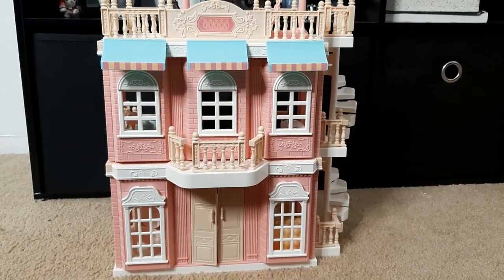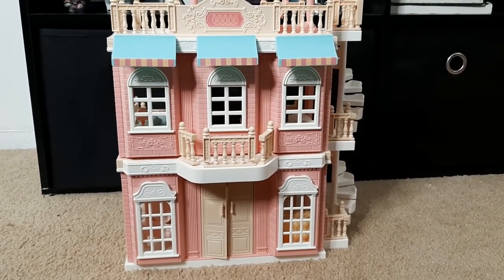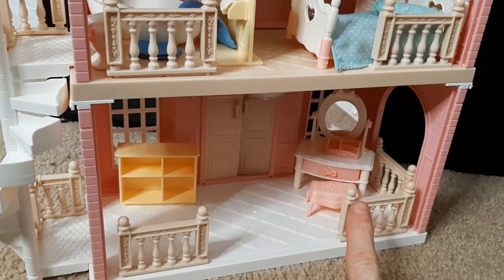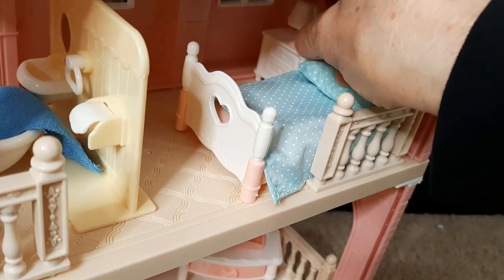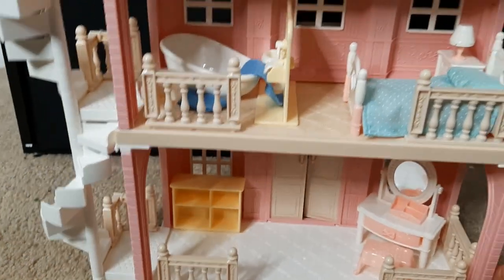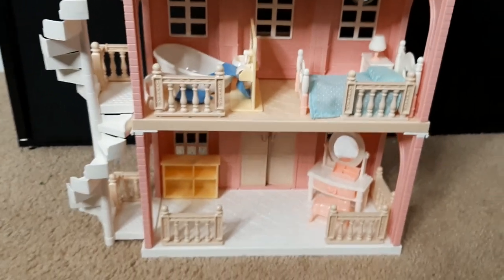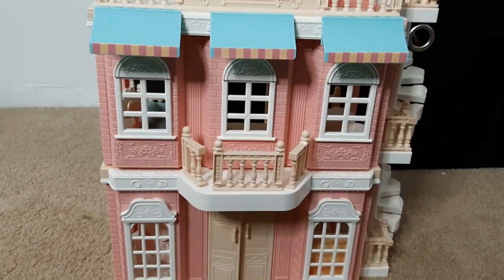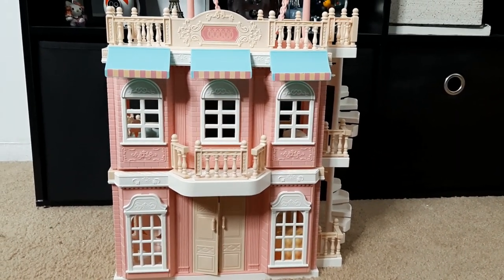Deluxe Cottage Set/ Gifting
Hello,
I was going to give the remaining pieces to this set to Goodwill but then I had a better idea. There is more joy in giving than receiving!
I hope she likes it.

Tanja